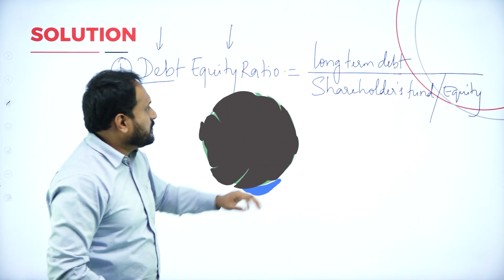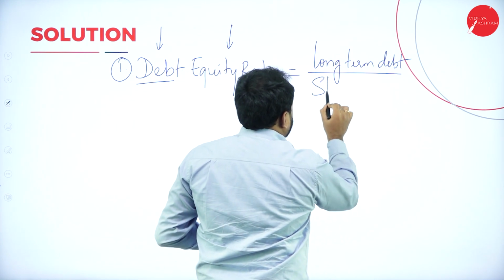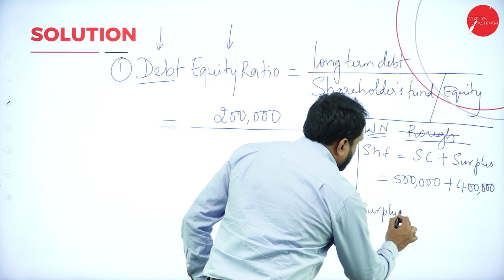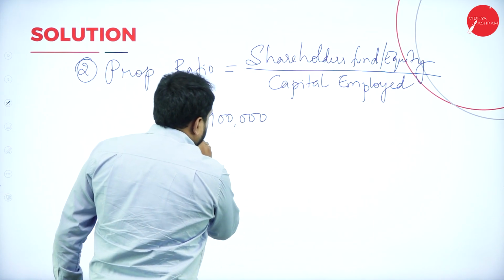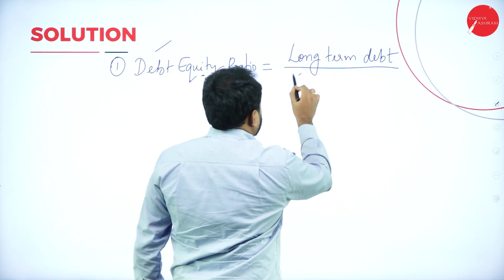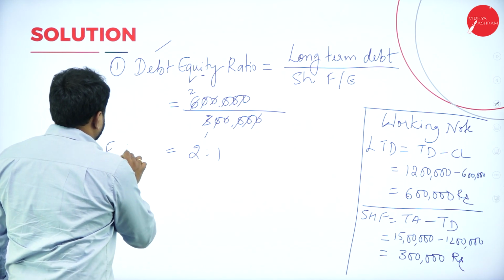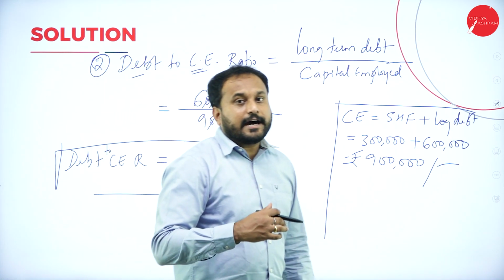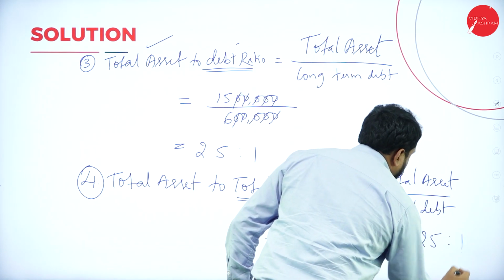DAY 35 | ADVANCED COST & MANAGEMENT ACCOUNTING II |VI SEM | B.COM | RATIO ANALYSIS | L3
Course : B.COM
Semester : VI SEM
Subject : ADVANCED COST AND MANAGEMENT ACCOUNTING III
Chapter Name : RATIO ANALYSIS
Lecture : 3